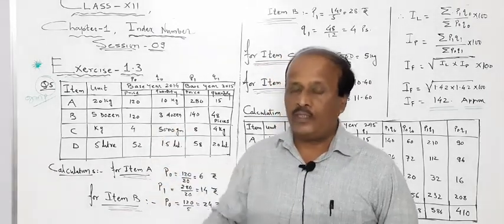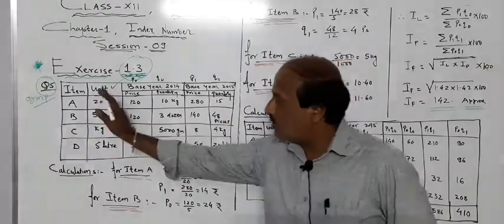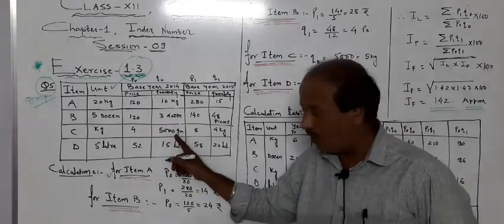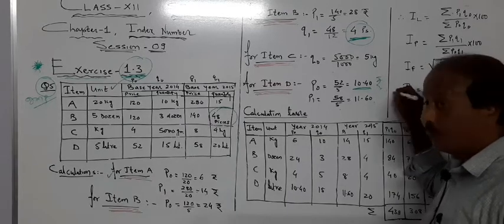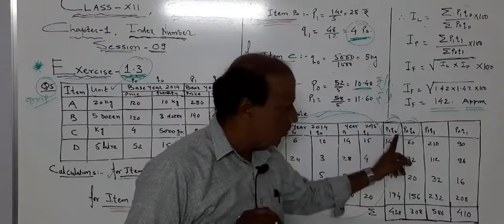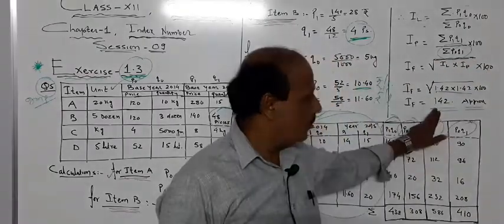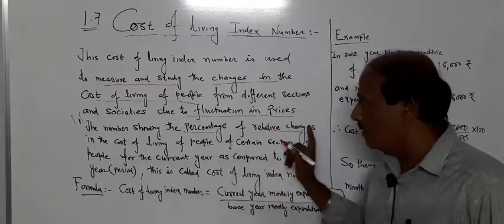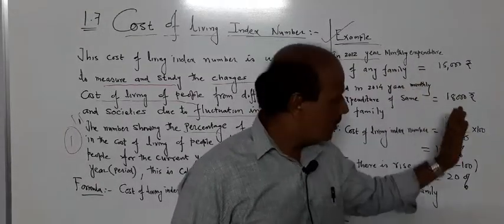Class 12TH STATISTICS CH 1 SESSION 9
Exercise 1.3 and cost of living INDEX NUMBER